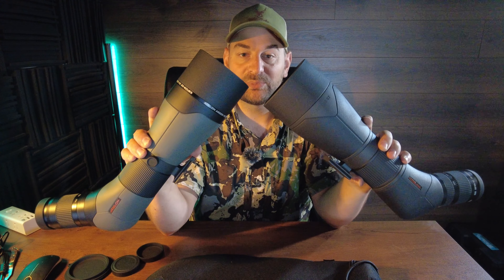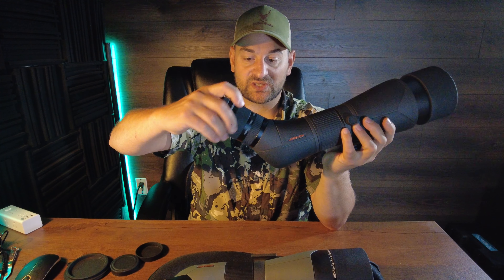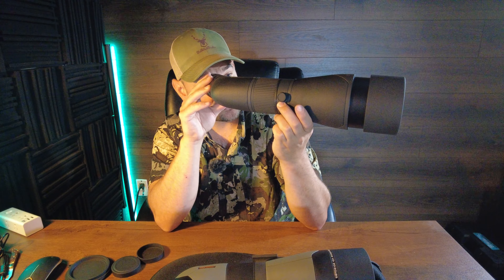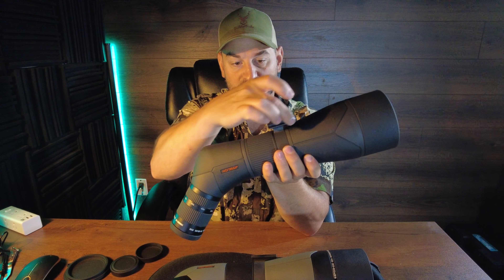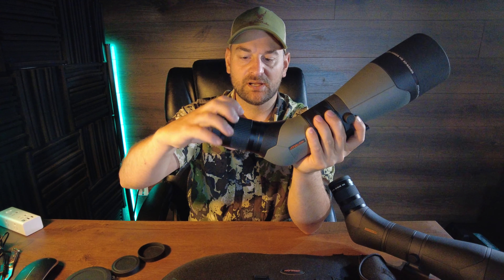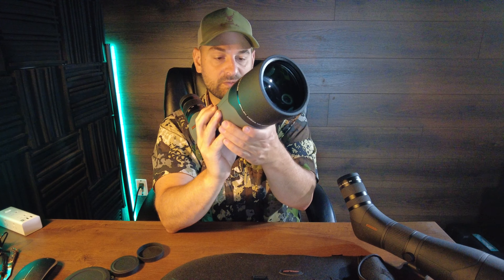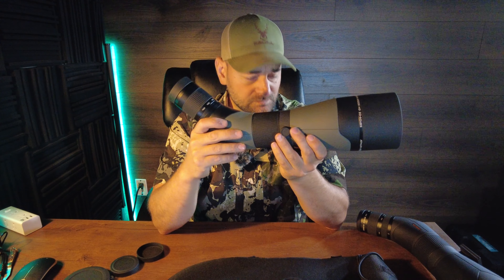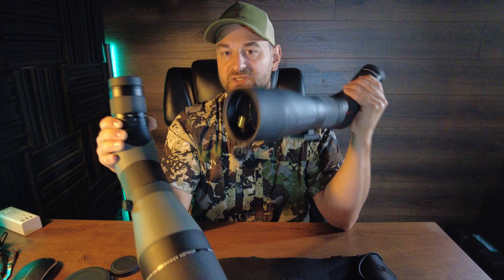Athlon Cronus G2 UHD 20-60x86 vs Athlon Argos HD 20-60x85 | Spotting Scope Comparison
Welcome to our in-depth comparison video of the Athlon Cronus G2 UHD 20-60x86 and the Athlon Argos HD 20-60x85 spotting scopes! If you're an outdoor enthusiast, birdwatcher, hunter, or just someone who loves observing distant details, this video is for you. We'll be taking a closer look at the features, performance, and overall value of these two impressive spotting scopes.

🔍 Features:
The Athlon Cronus G2 UHD boasts an impressive 20-60x magnification range paired with an 86mm objective lens, delivering unparalleled clarity and detail. Its advanced Ultra High Definition (UHD) optics ensure exceptional color accuracy and contrast, even in challenging lighting conditions. The magnesium alloy construction offers durability while keeping the weight manageable.

On the other hand, the Athlon Argos HD offers a 20-60x magnification range coupled with an 85mm objective lens. While slightly smaller in size compared to the Cronus G2 UHD, it still promises high-definition images thanks to its premium HD glass. The Argos HD features a rugged construction and is designed to withstand tough outdoor conditions.

🌄 Performance:
When it comes to performance, the Cronus G2 UHD shines with its extraordinary image clarity and low-light capabilities. The UHD optics provide exceptional edge-to-edge sharpness and reduced chromatic aberration, making it a top choice for detailed observations and digiscoping. Its larger objective lens gathers more light, making it ideal for low-light conditions.

Meanwhile, the Argos HD offers impressive optical performance as well, with its high-definition glass providing clear and vivid images. It's well-suited for a variety of outdoor activities and provides an excellent balance between performance and price.

💰 Value:
The Cronus G2 UHD is positioned at a higher price point due to its cutting-edge UHD optics and larger objective lens. For those who demand the utmost clarity and color fidelity, the Cronus G2 UHD offers exceptional value for its premium features.

On the other hand, the Argos HD provides a more budget-friendly option without sacrificing too much in terms of optical quality. It's an excellent choice for enthusiasts who want a solid spotting scope without breaking the bank.

In conclusion, both the Athlon Cronus G2 UHD 20-60x86 and the Athlon Argos HD 20-60x85 offer impressive features and performance in their respective price ranges. The choice ultimately depends on your specific needs, budget, and preferences. We hope this comparison has helped you make a more informed decision about which spotting scope is the best fit for your outdoor adventures.